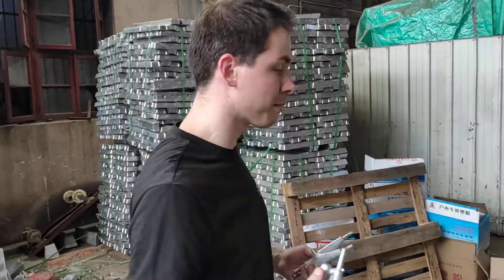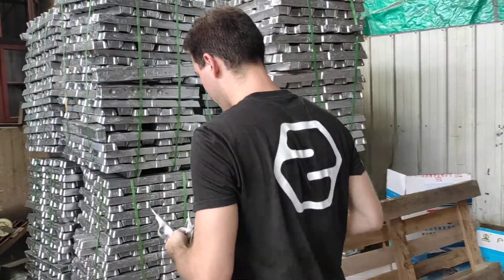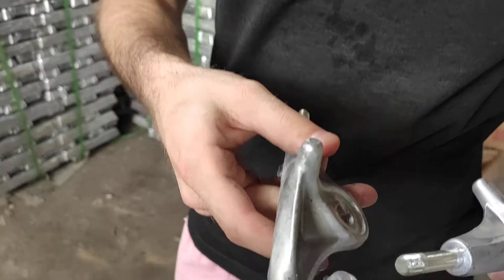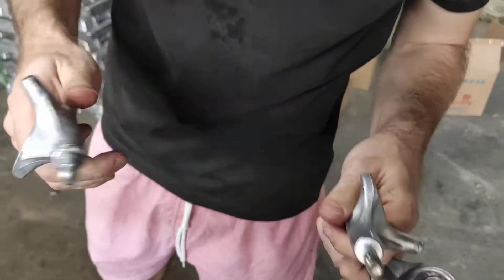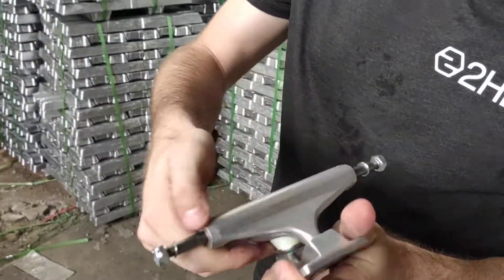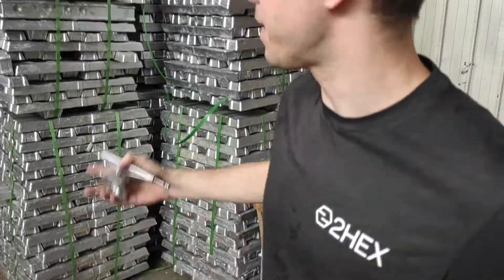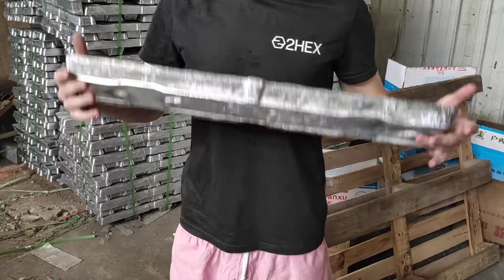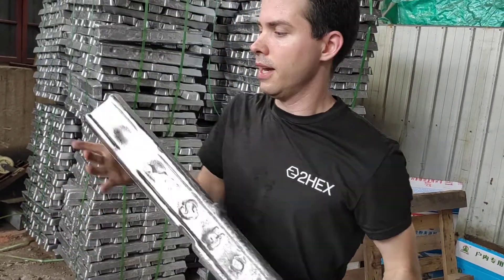2HEX Skateboard Trucks Factory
2HEX Trucks Production Update July 2020